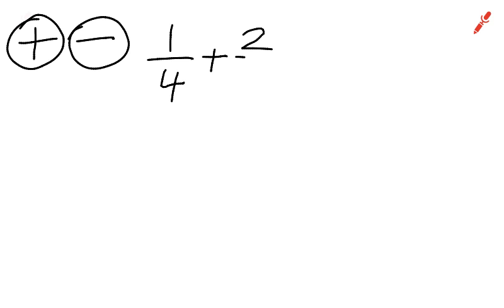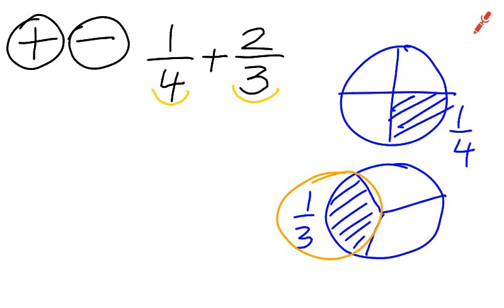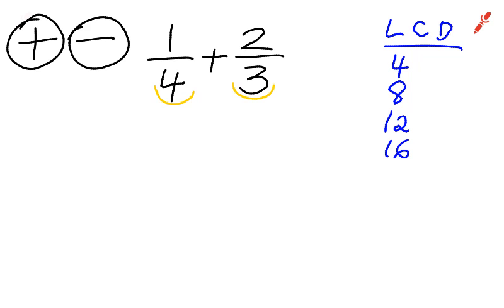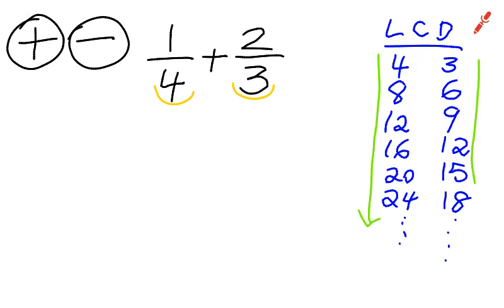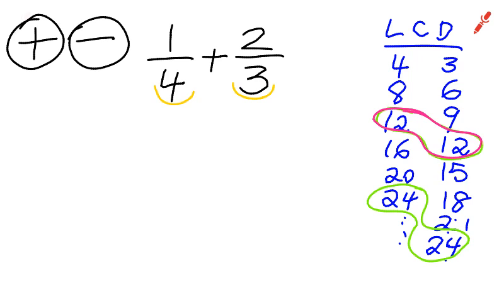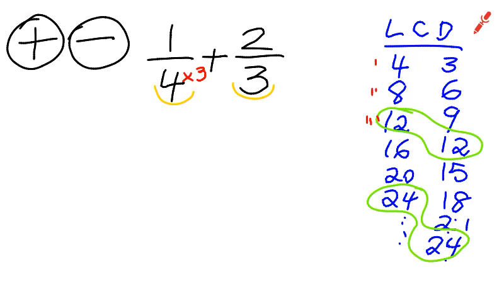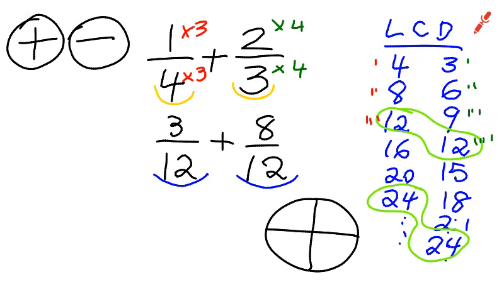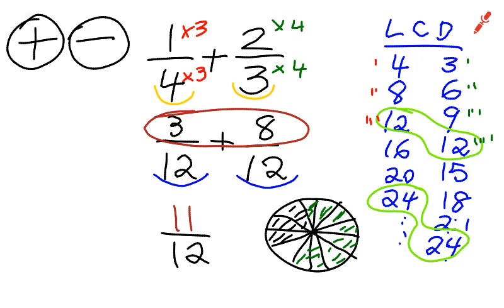Fraction Addition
Description